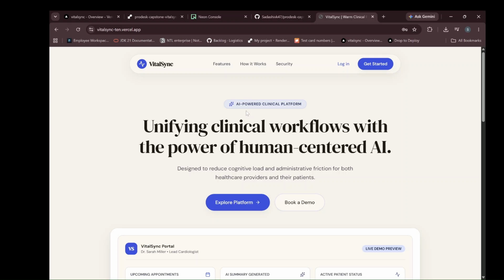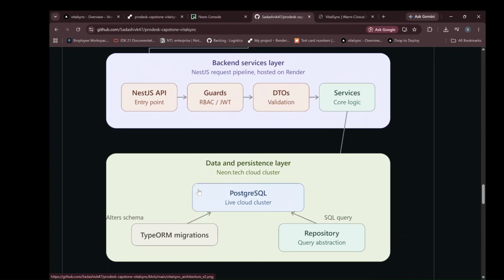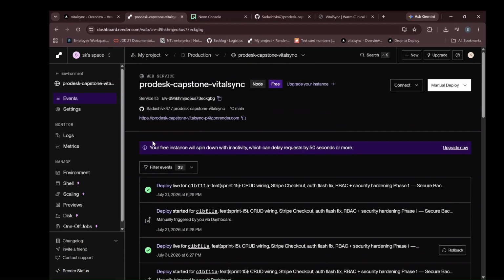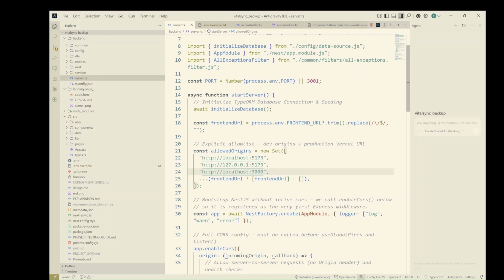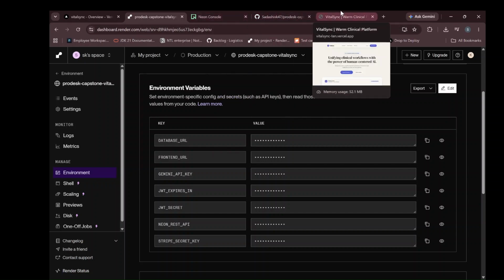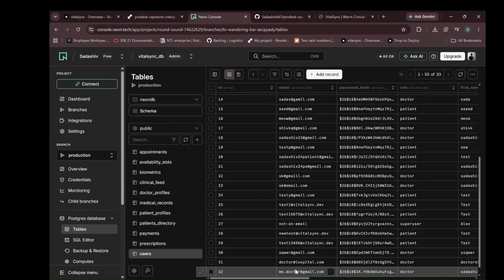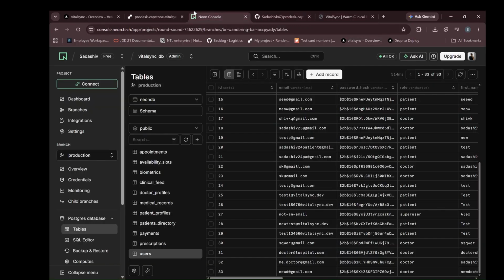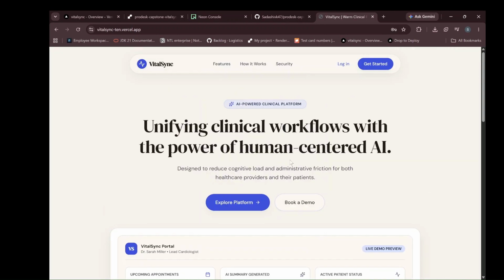vitalsync | K Sadashiv | sprint 17 | prodeskIT